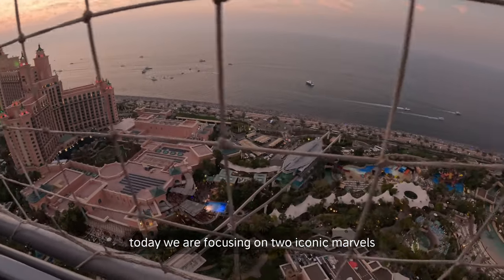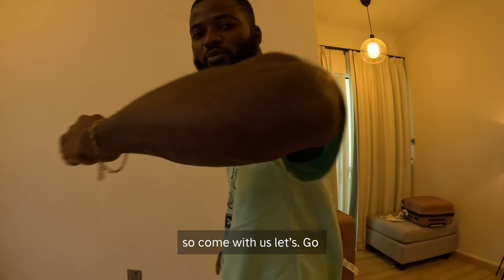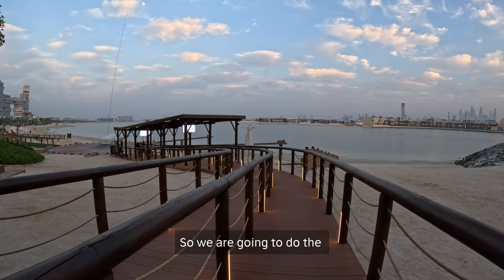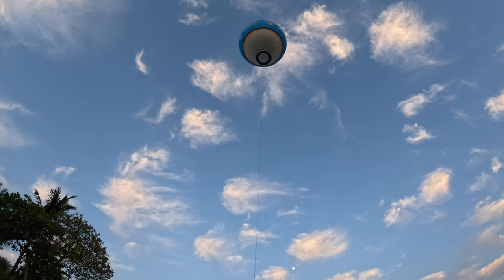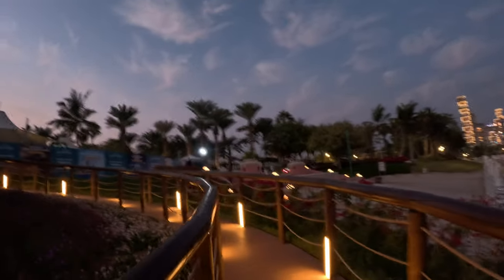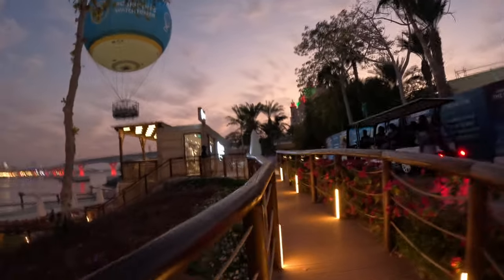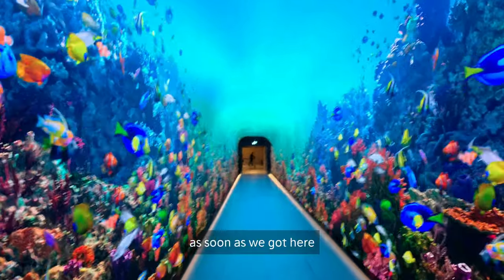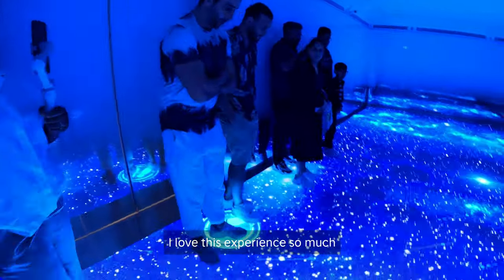Atlantis The Palm Dubai | Palm Jumeirah | All You Want In One Resort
Join us on this tour of Atlantis The Palm and  Palm Jumeirah View, which is said to be Dubai's most iconic resort. Included in this video are the Dubai Ballon Ride,  Aquaventure Waterpark and The Lost Chambers with Mermaids Show. But we only did the Dubai balloon